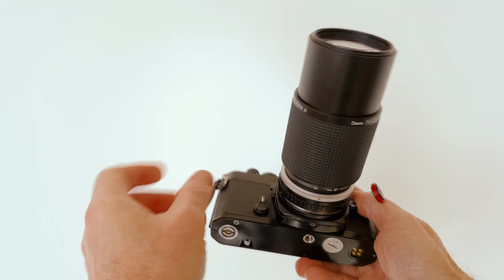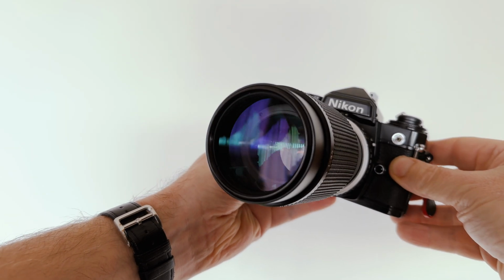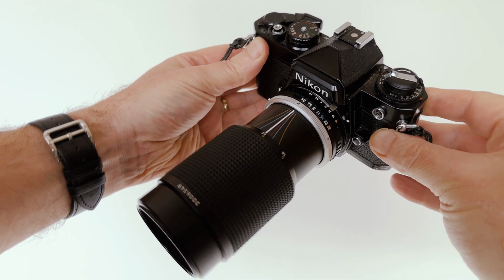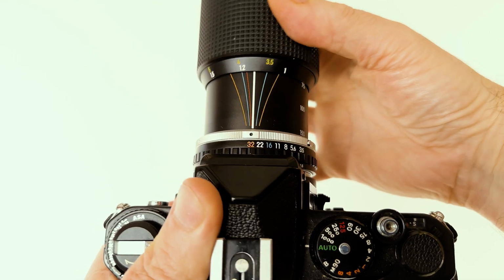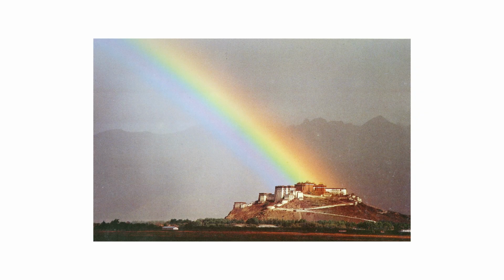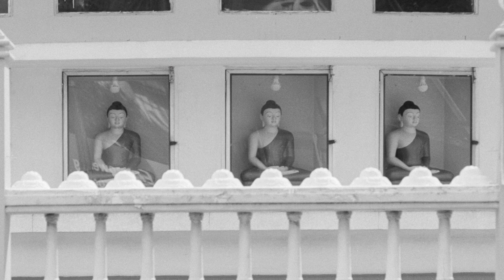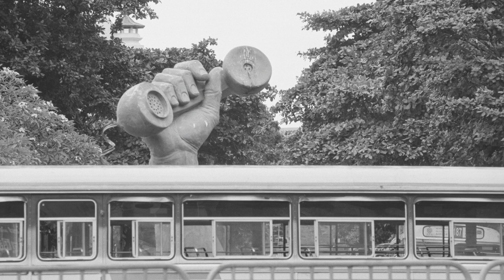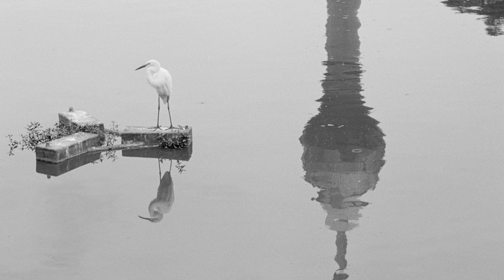The Nikon E Series 75-150mm f/3.5 on the streets of Colombo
...in which I take Nikon's low cost and supposedly low quality medium telephoto manual zoom lens out and about on the bustling streets of Sri Lanka's vibrant capital, Colombo.

The E Series was a budget range from the 80s to compete with the small cheap SLRs and compact lenses from manufacturers such as Pentax and Olympus. They obviously didn't have much confidence since they never labelled these lenses as Nikkor and zoom lenses in particular from this era are rarely very good. But just maybe this 75-150mm zoom lens can be a decent performer on the streets, despite its age, long focal range and inauspicious heritage.

Camera: Nikon FE
Lens: Nikon Series E 75-150mm f/3.5
Film: Harman Kentmere 100
Location: Colombo Sri Lanka
Date: 6 October 2024